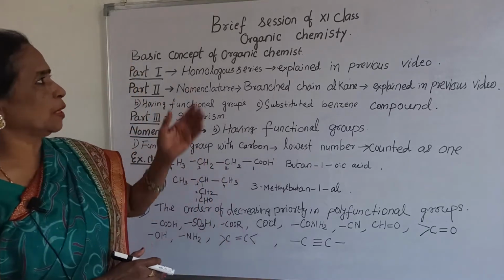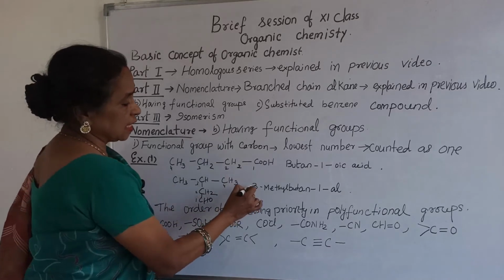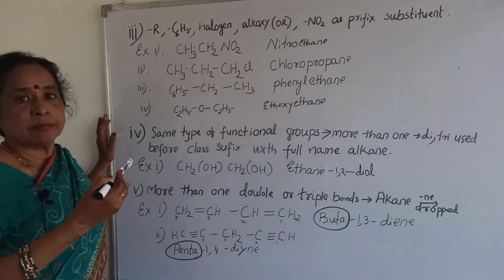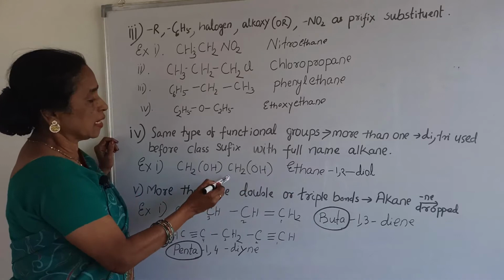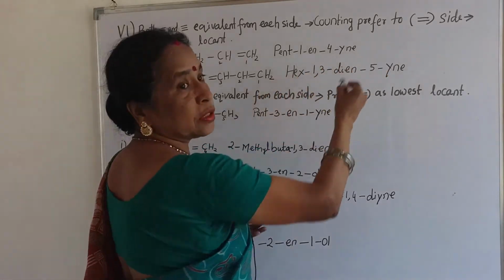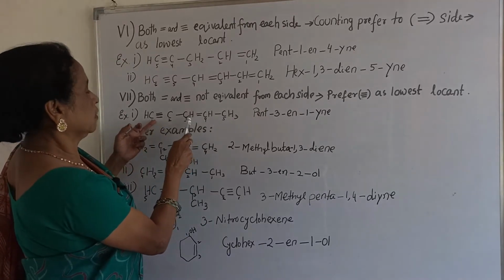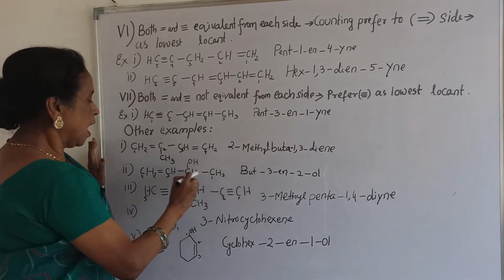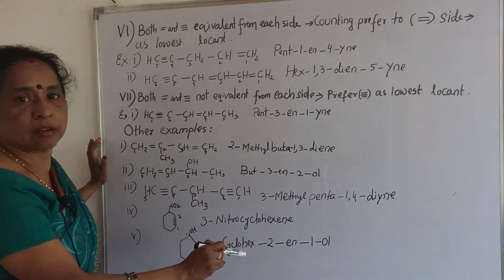Nomenclature (Functional groups ) : Basic Concepts of Organic Chemistry : Class XI : Part 2 (ii)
In this video I have explained about the rules for Nomenclature having Functional groups with examples.